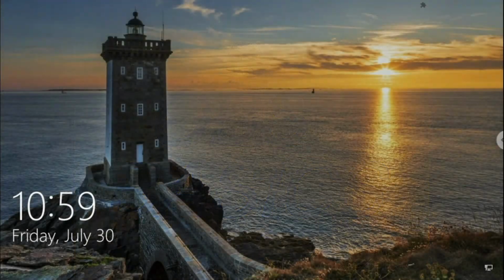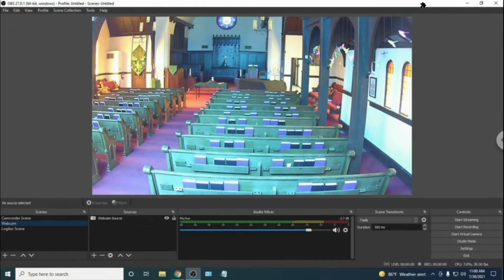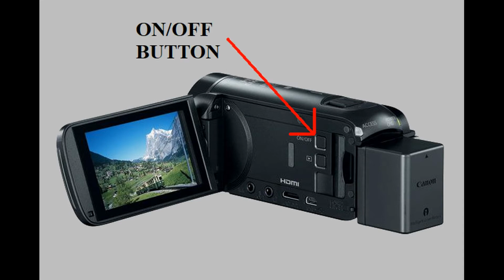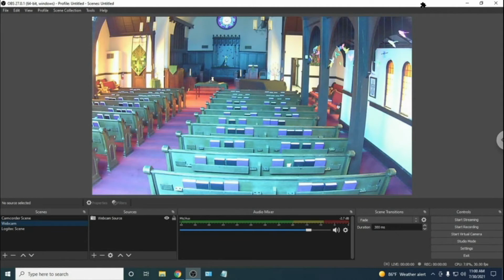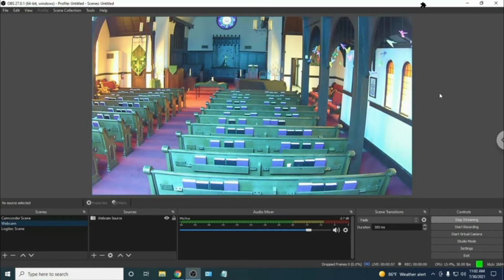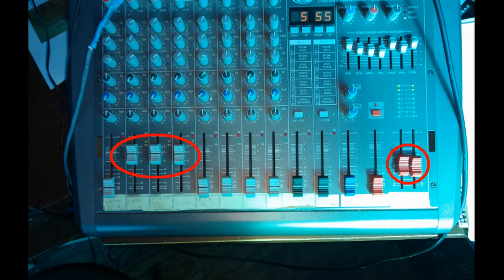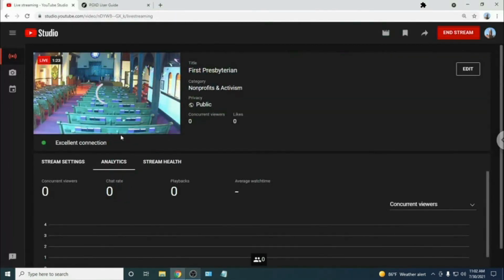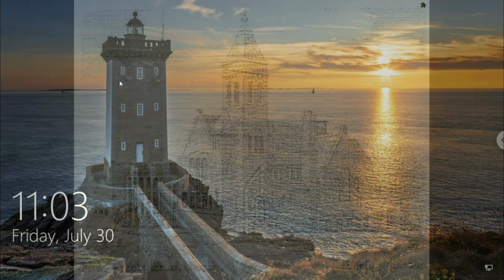OBS Instructions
Basic instructions for broadcasting church services to YouTube.